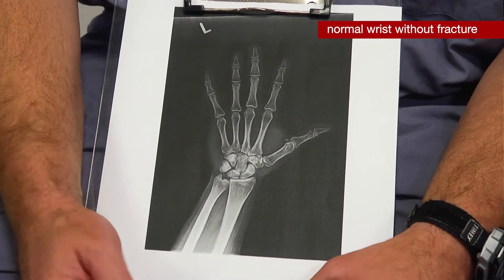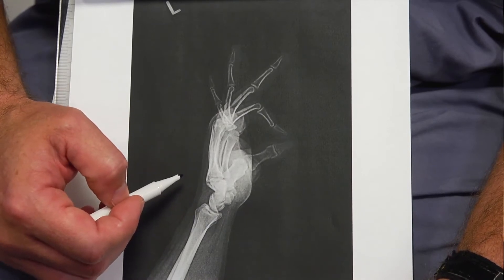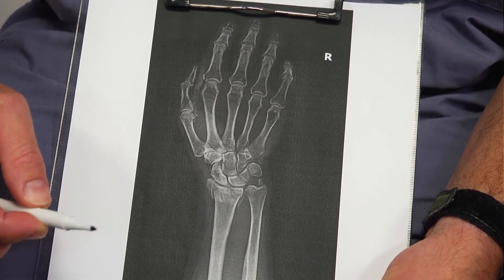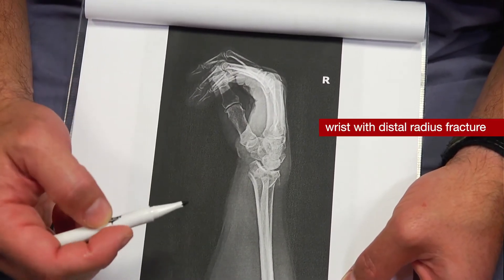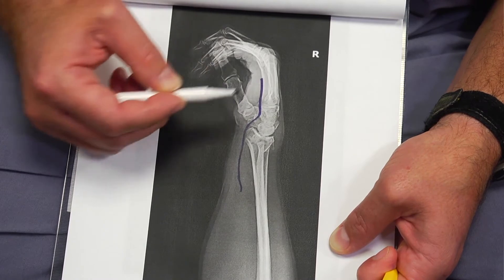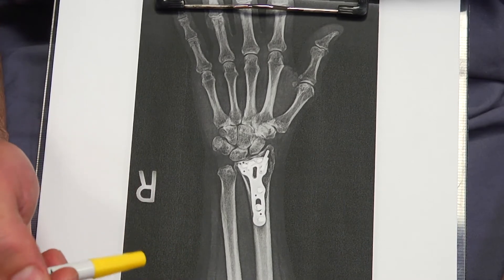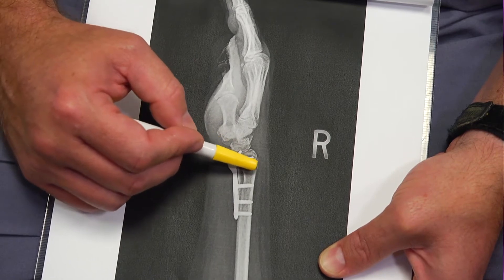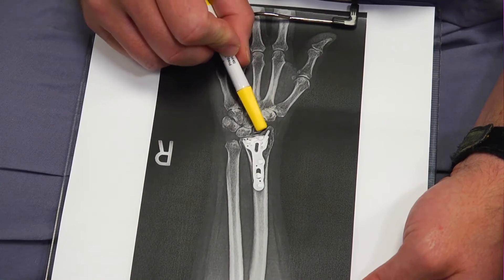Understanding Distal Radius Fractures with Hand Surgeon, Dr. Michael Shuler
Hand Surgeon with Athens Orthopedic Clinic, Dr. Michael Shuler, explains Distal Radius Fractures. The radius is one of two forearm bones and is located on the thumb side. The part of the radius connected to the wrist joint is called the distal radius. When the radius breaks near the wrist, it is called a distal radius fracture. The break usually happens due to falling on an outstretched or flexed hand.